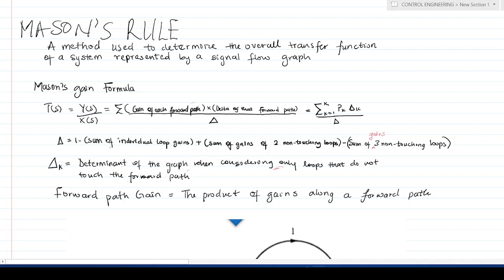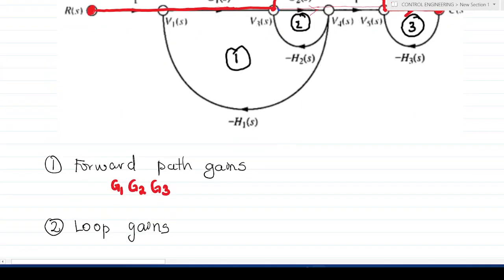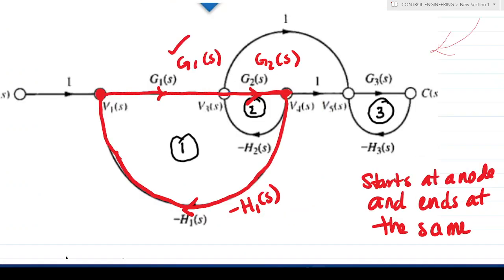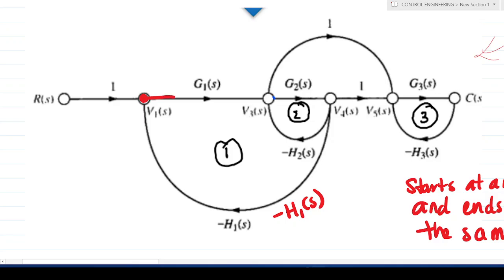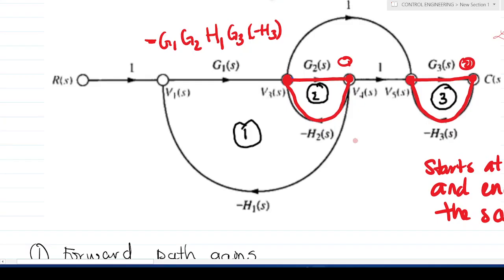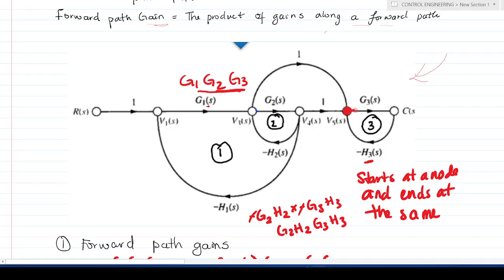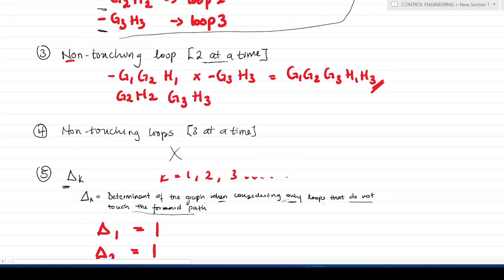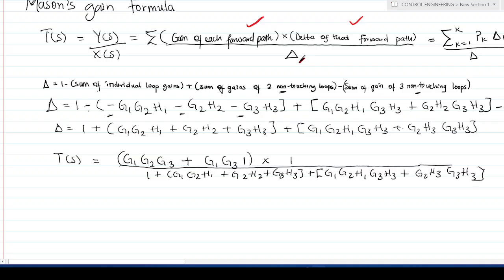Mason's rule explained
This tutorial is a detailed explanation of mason's rule with a solved example